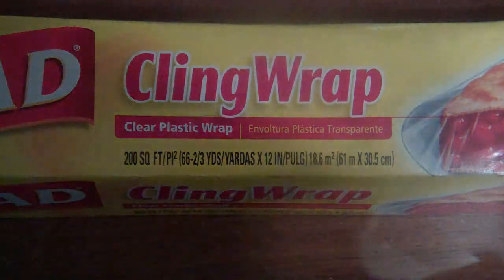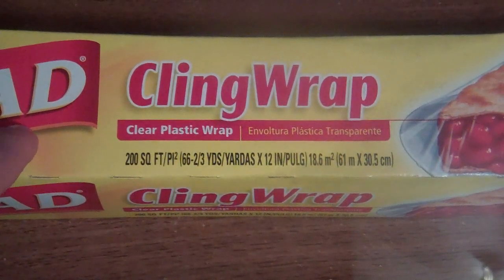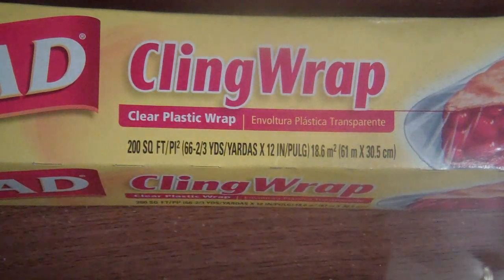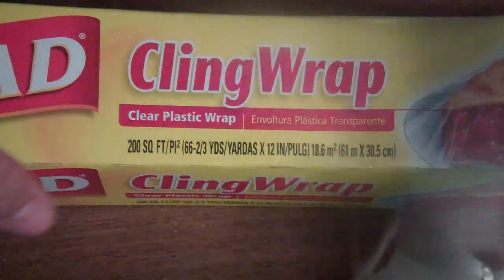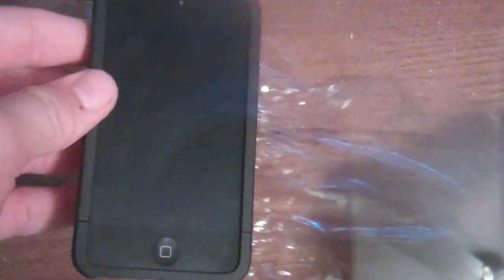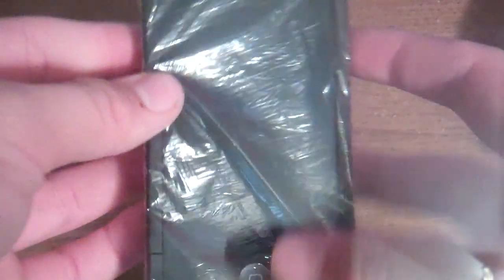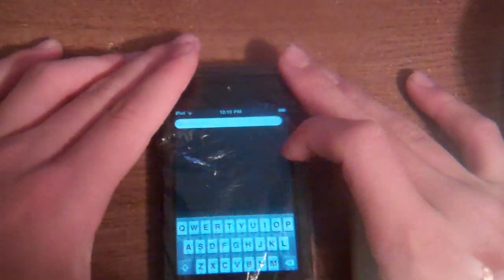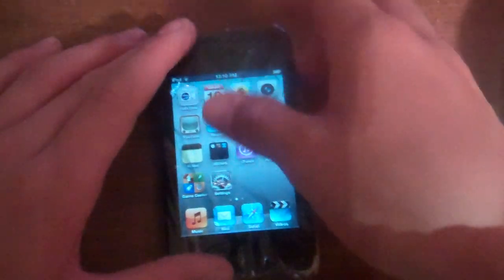How to make a homemade Ipod and iphone screen protector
How to make a homemade Ipod and iphone screen protector. Cheap and some what good